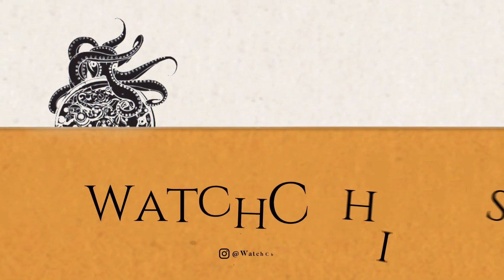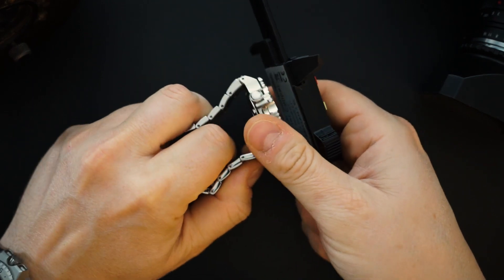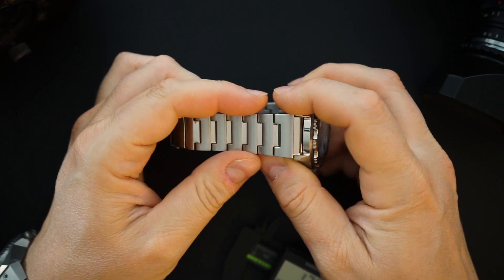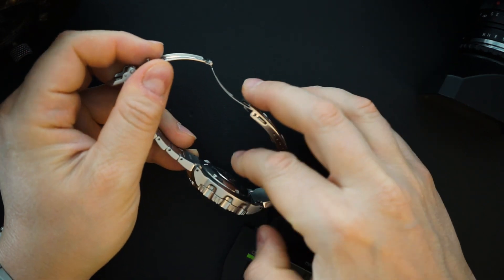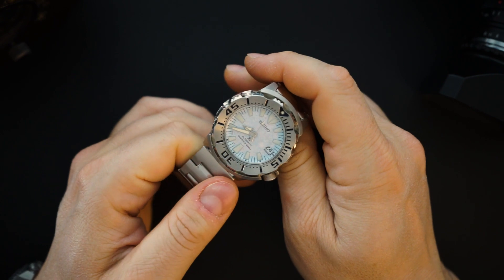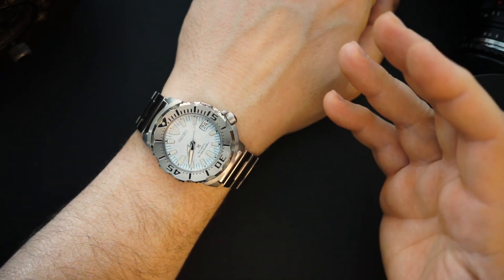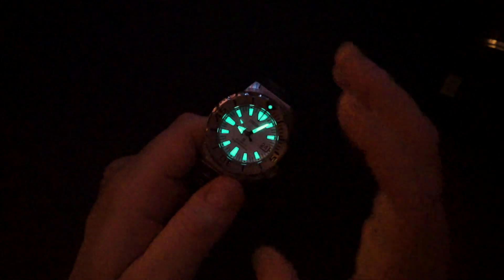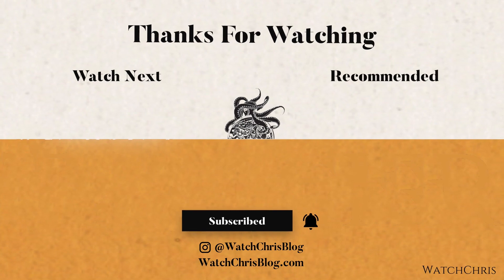SEIKO Frost Monster SBDC073 Seiko Prospex Monster With Frost Dial 200m 6r15 Seiko Ice Monster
Link to the @rockthewatch  Channel!

Visit WatchChrisBlog.com